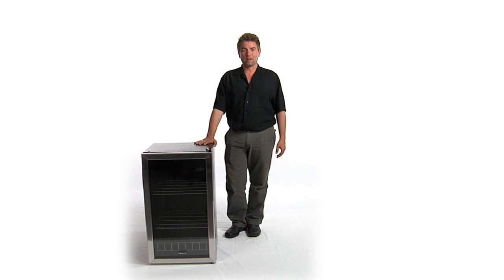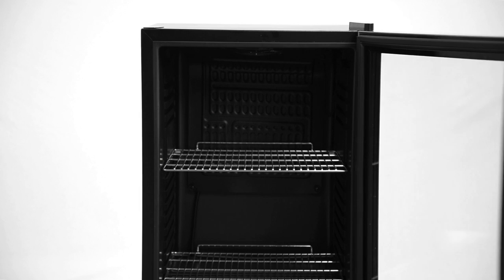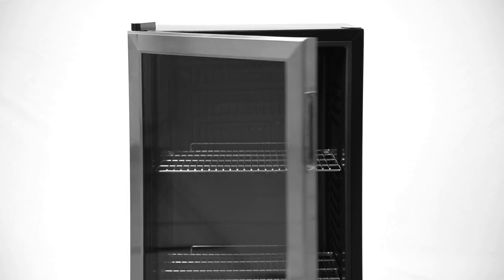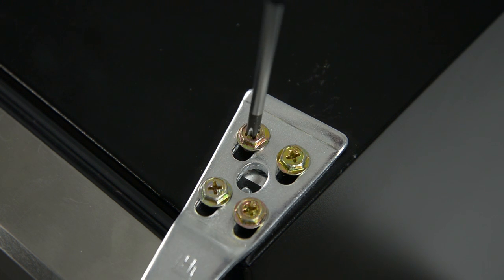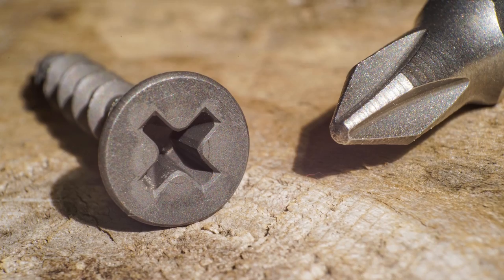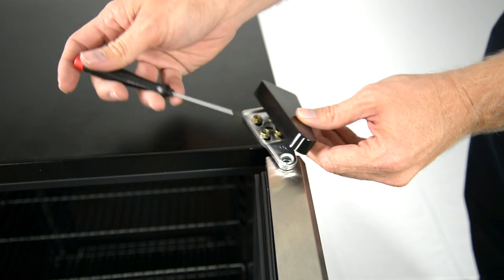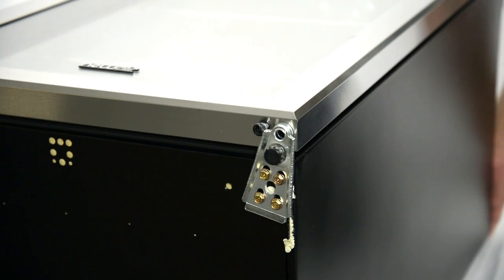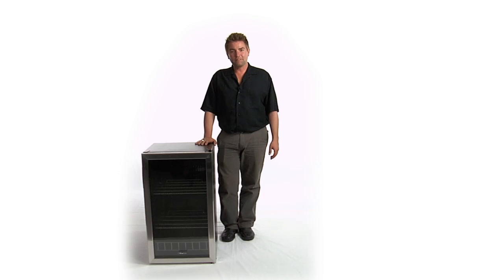How To Reverse a Cooler Door ► NewAir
Wondering how to reverse a door on a NewAir wine or beverage cooler? At NewAir, our mission is to create products that perfectly fit your lifestyle. That’s why many of our Wine and Beverage Coolers have doors that can be reversed, to open from the left or from the right. In this video, we go over a few quick tips for reversing the door on your NewAir Wine Cooler.

If you have a cooler with a reversible door, make sure you consult the Owner’s Manual included, with your cooler, for instructions specific to your model.

When removing the door, be sure to avoid applying lateral pressure as this may damage the pins in the hinges. Some compressor coolers require you to access the bottom of the unit to reverse the door. Try to limit the amount of time the cooler spends in a horizontal position. After you’re finished, let your cooler stand in an upright position for an hour before plugging it back in to prevent damage to the compressor.

Make sure you store the hinge hardware in a safe location so you always have the option to reverse the position of the door again.